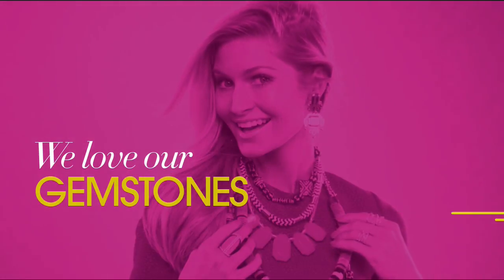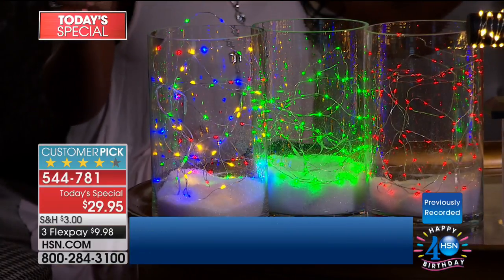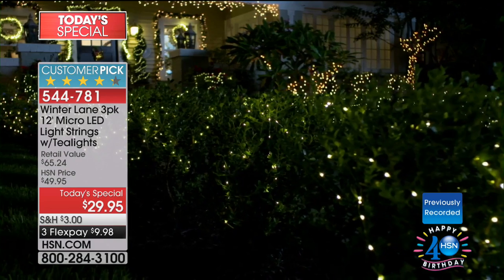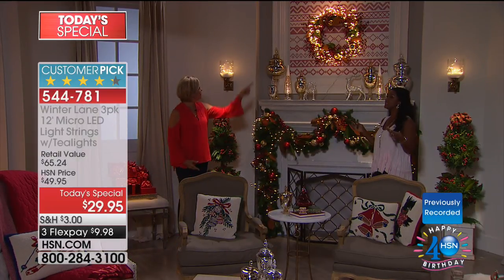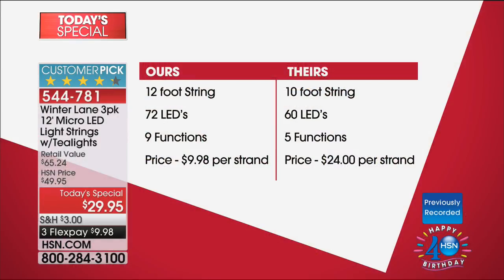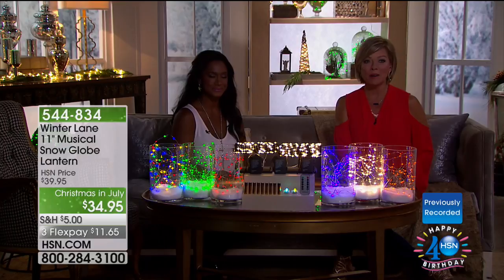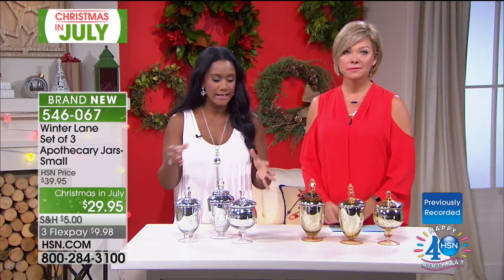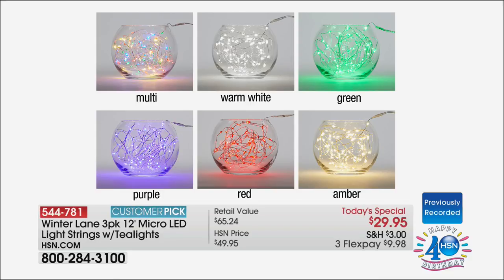HSN | Christmas In July Holiday Decor Under $50 07.18.2017 - 05 AM